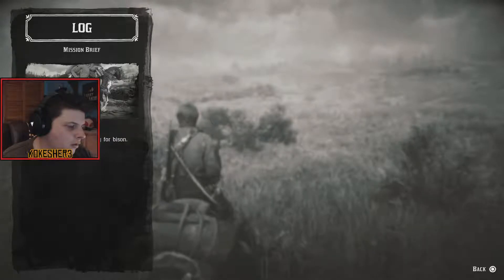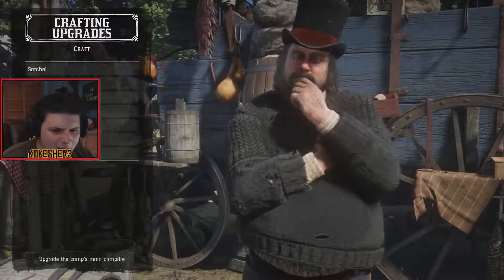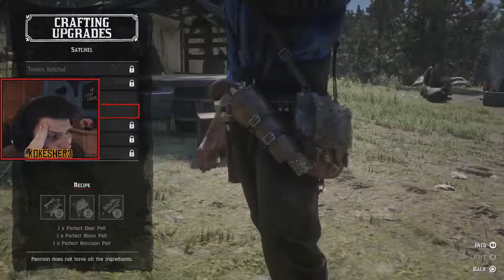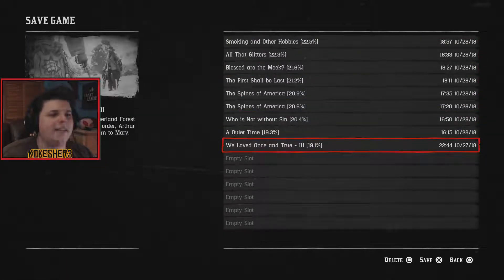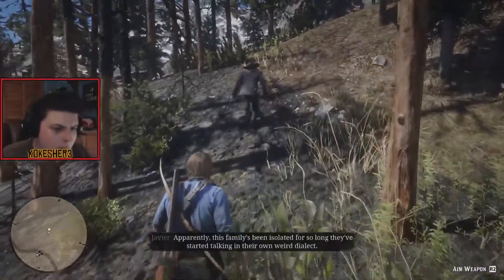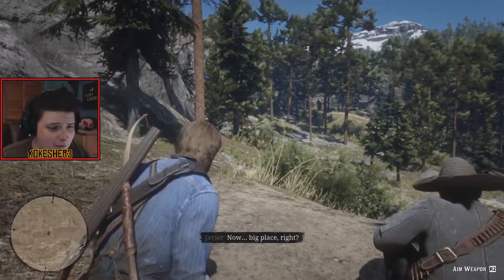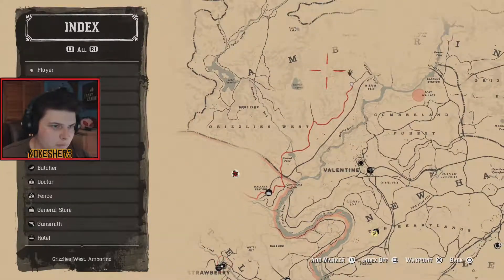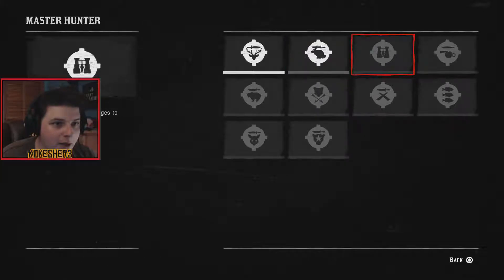Koke Plays Red Dead Redemption 2 - Freakish House - Episode 24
We enter the world of the wild wild west again as Arthur Morgan. We follow a very emotional journey and get a deeper look into the tale of John Marston. As always any likes, comments, and subscriptions are greatly appreciated. :)

BUG out here! :D

Intro and outro by: kokesher3
Thumbnail by: kokesher3